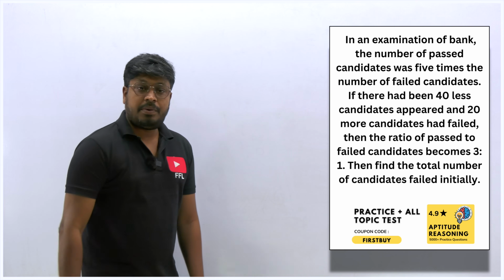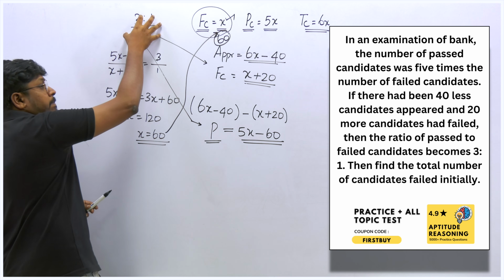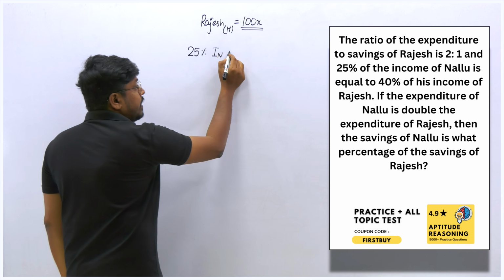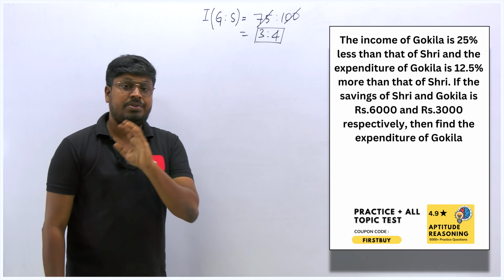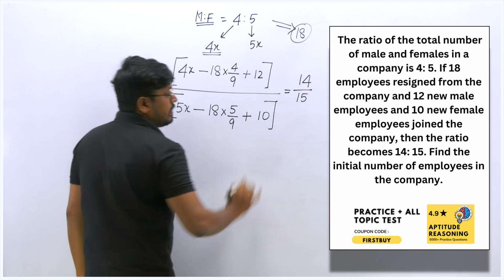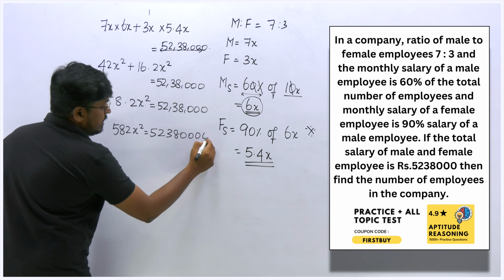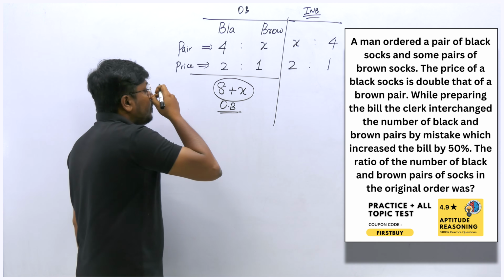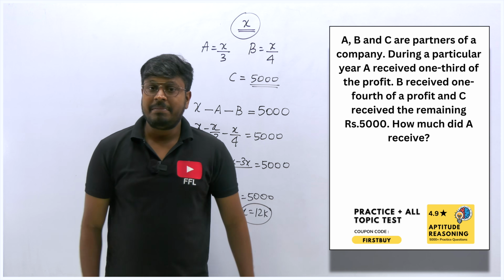Ratio and Proportion (IBPS RRB PO/Clerk 2025) || Day-1